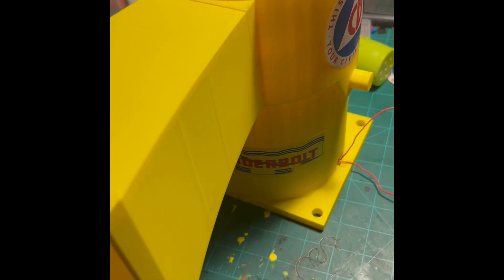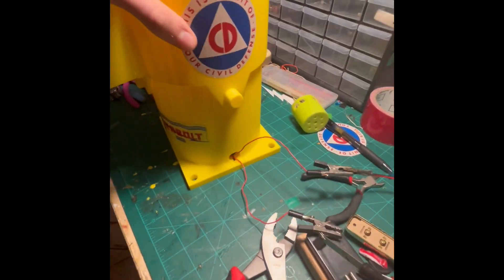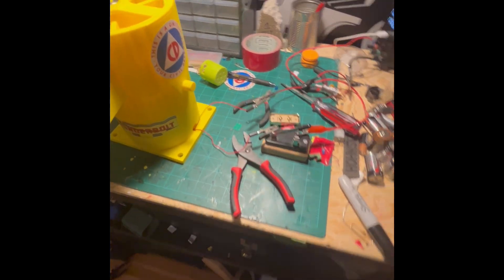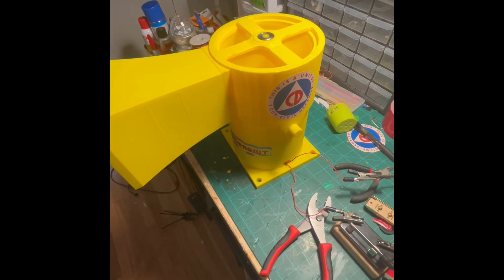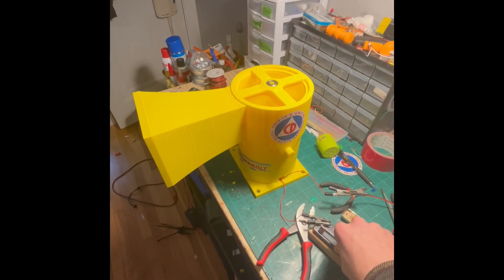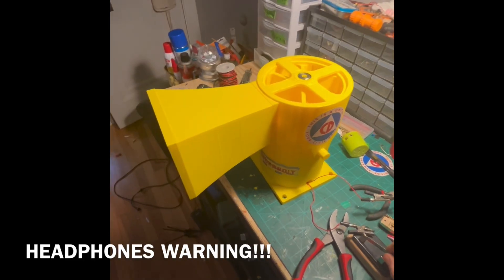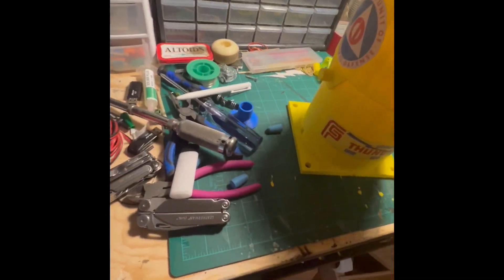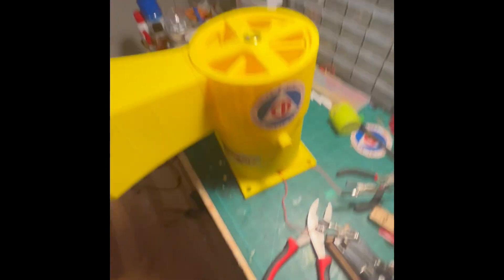My mini 3d printed Thunder Bolt siren. (Files available!)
my Mini thunderbolt siren